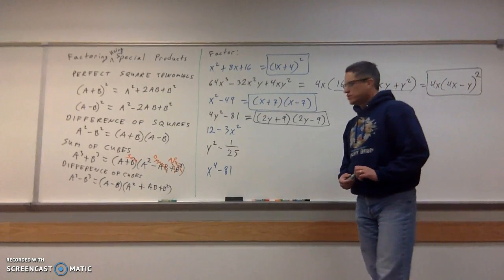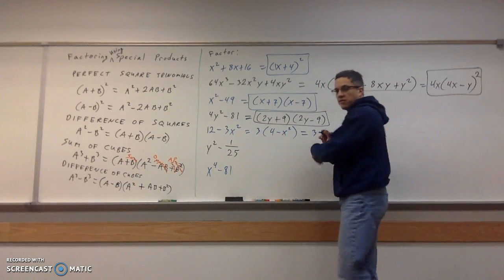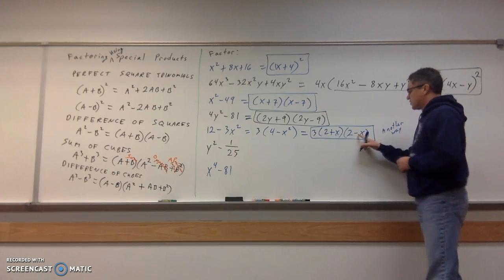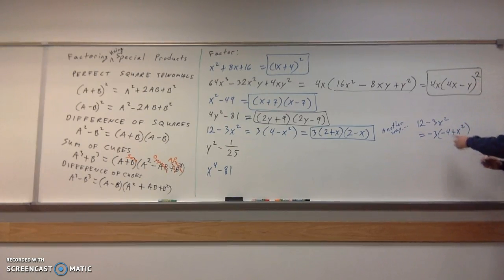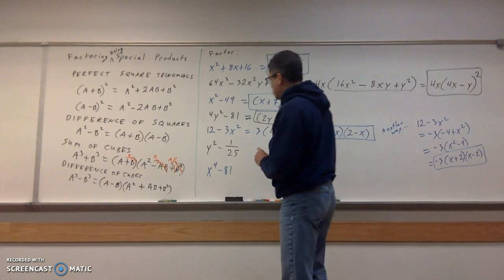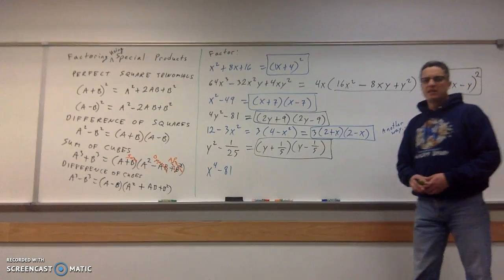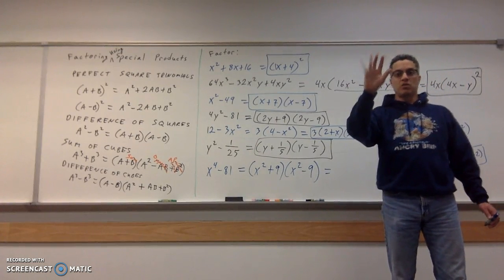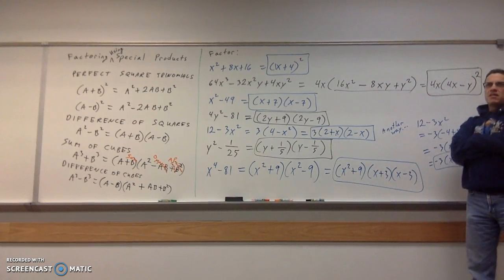MAT 1010 5.7 Factoring Special Products Part 2